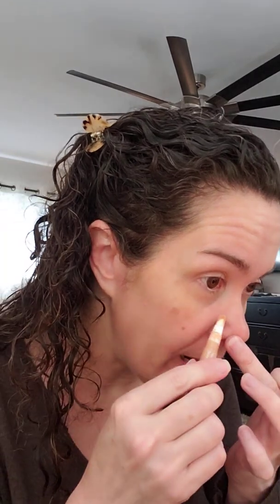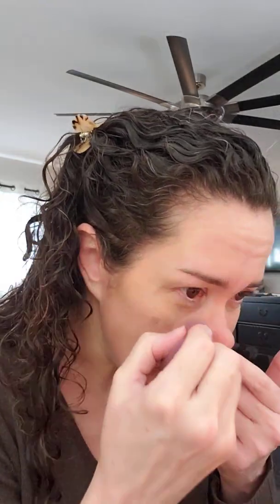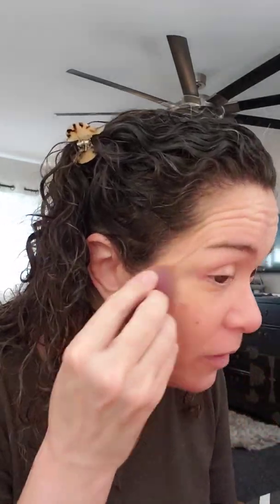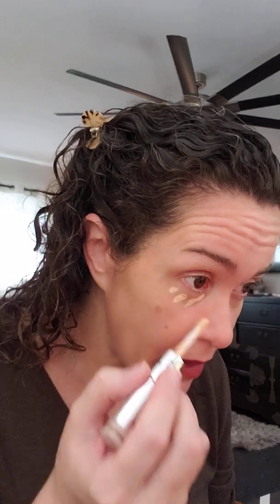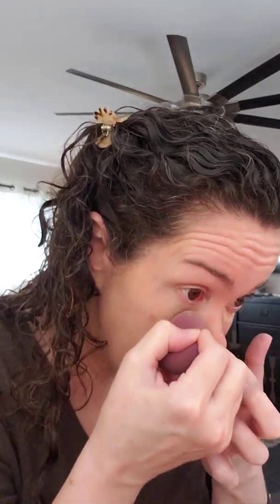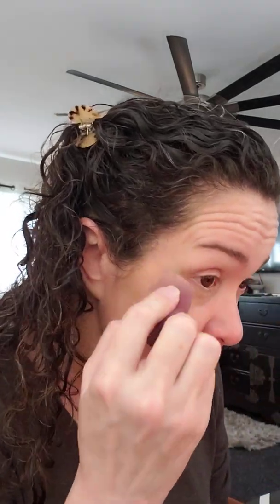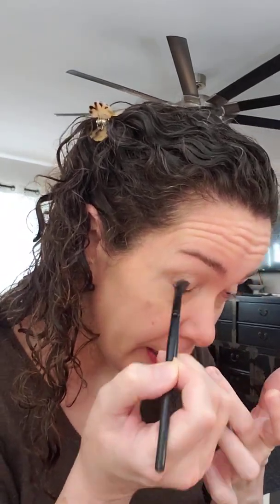Video#1 in the Maximum Lawyer Challenge: My "Lipstick Only" look.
In this video, I step through my "Lipstick Only" look, which is what I've been doing most days throughout the pandemic. Lipstick is the most important part of this look, but the name is a misnomer as I do use a few more products to protect and improve the appearance of my skin:

➡ Cerave Daily Moisturizing Lotion. This was all-over body lotion was recommended by my dermatologist to fight dryness that can lead to itchy breakouts on my arms and legs due to eczema.

➡ bareMinerals Complexion Rescue Tinted Hydrating Gel Cream w/ SPF 30 (bamboo 5.5). I love this tinted moisturizer as it gives my skin s smoother look w/o using foundation, which I can't stand the feel of.

➡ Neutrogena SkinClearing Blemish Concealer (light 10). A necessity for me to keep my adult acne under control.

➡ Neutrogena Shine Control Powder. This is the best powder I've found for setting my makeup without creasing and looking too heavy.

➡ IT Under Eye Eyelift In a Tube Brightener (or Garnier SkinActive Clearly Brighter Anti-Dark Circle Eye Roller. This is an optional step that I often skip if I'm pressed for time. It brightens up the areas of my eyes that tend to look a little dark.

➡ Revlon Colorstay Overtime (Always Sienna). This is my favorite lipstick. I discovered a few years ago that just putting on some bright lipstick with nothing else can make you look and feel more finished all on its own.